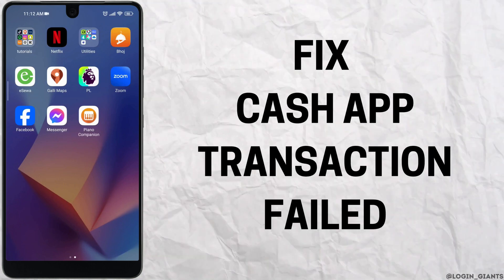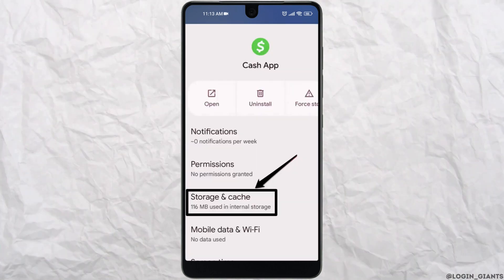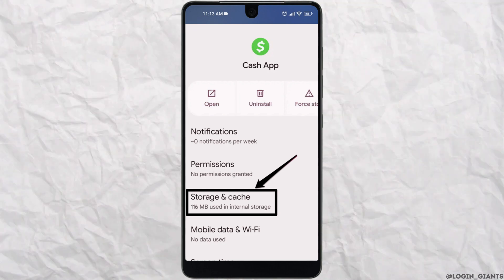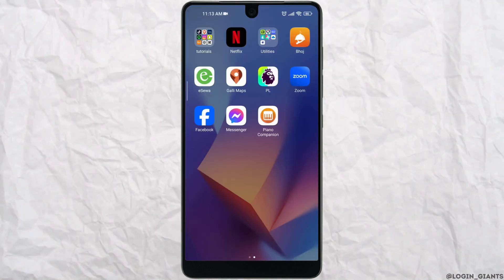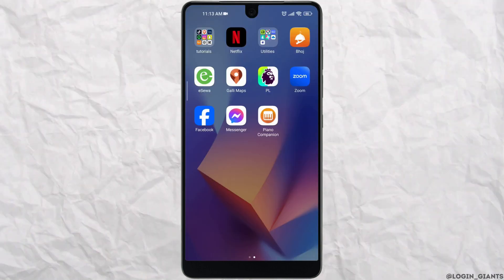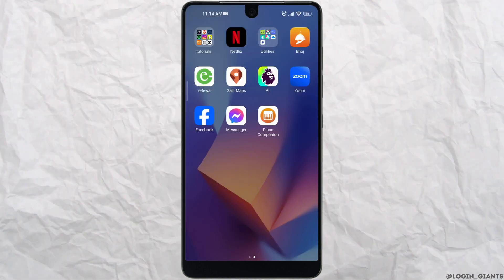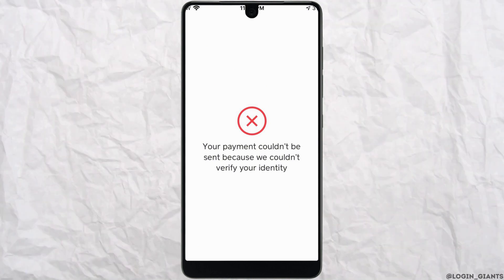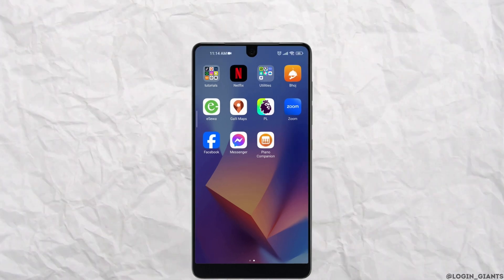How to Fix Cash App "This Transfer Failed" Error (2023) | Cash App Transfer Failed (FULL GUIDE)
Encountering the "This Transfer Failed" error on Cash App can be frustrating, but our full guide is here to help you resolve this issue and ensure your money transfers go smoothly. Say goodbye to transfer errors and hello to hassle-free transactions with Cash App!

In this tutorial:
0:00 - Introduction
0:05 - Full Guide to Fix Cash App "This Transfer Failed" Error

The "This Transfer Failed" error can occur for various reasons, and we've got the latest tips and solutions to help you quickly resolve it on Cash App. Whether it's a technical issue, insufficient funds, or other factors, follow our expert advice to troubleshoot the problem.

Join us as we navigate through these effective techniques to fix the "This Transfer Failed" error on Cash App in our full guide. Enjoy hassle-free money transfers with our easy-to-follow instructions!